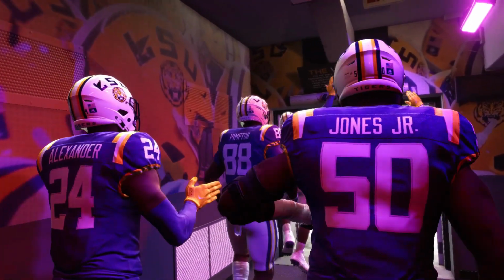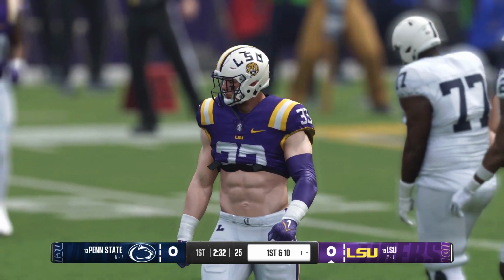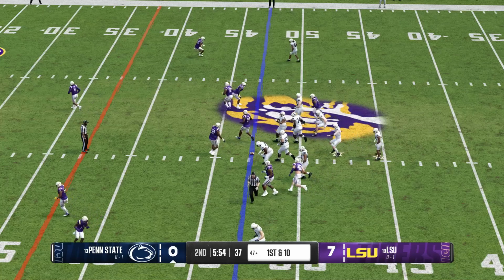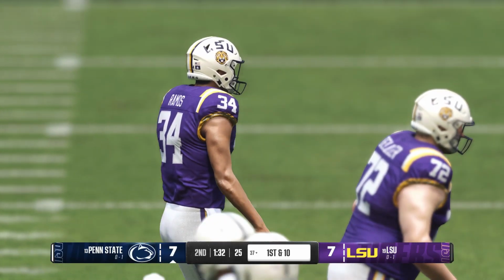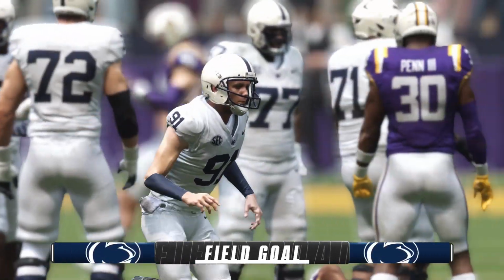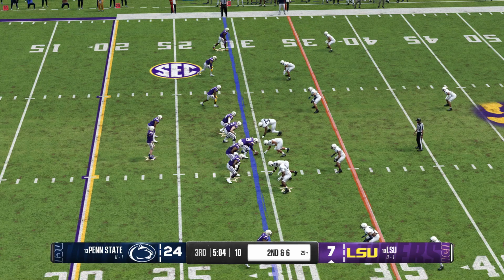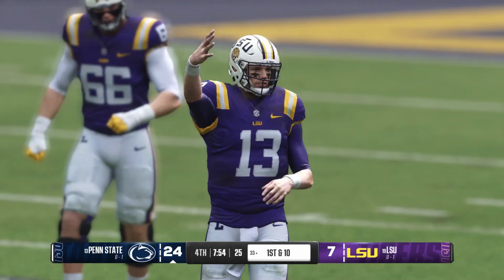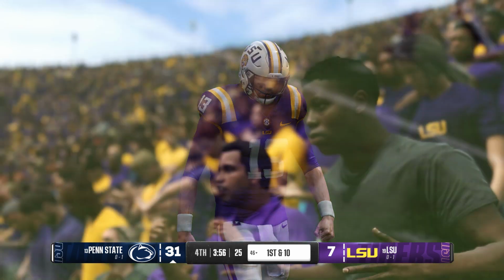College Football 25 | #13 Penn State vs #19 LSU | Bragging Rights Series Week 2 Matchup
Both Penn State & LSU lost their season opener last week. Allar threw 2 ints & Singleton was held to just 26 yards rushing. The Nittany Lions didn't get into the endzone last week & are looking to change today against LSU

LSU ground game also fail inside the Big House. Only rushing for a total of 40 yards, & were shutout in the 1st half.

Bragging Right Series 2.0

Bragging Right Series 2.0 Is Where I Take All The 20 Ranked Teams & Put Them In The Same Conference. The Remaining 21-25 Ranked Teams Will Be Place In The Independent Conference. That Way All Ranked Teams Will Be On One Another's Schedule At The Beginning Of The Season.